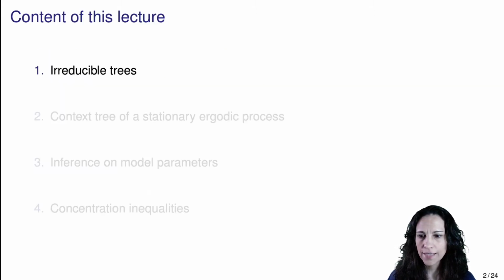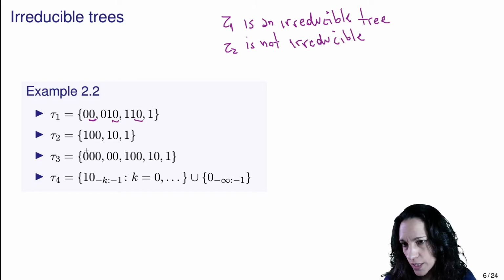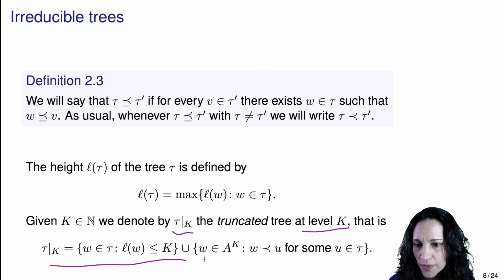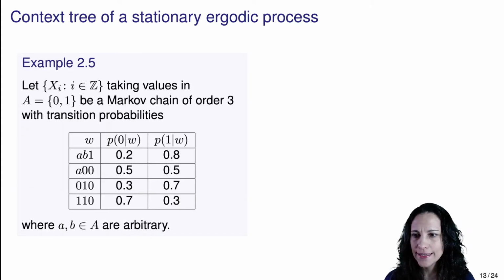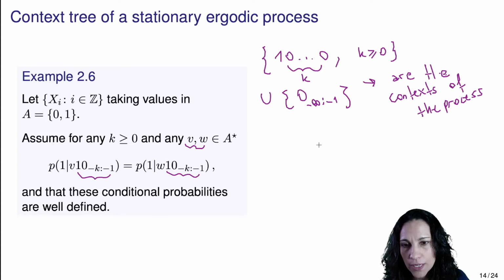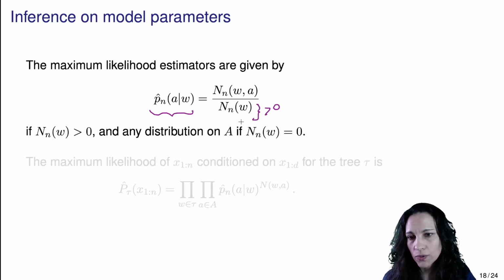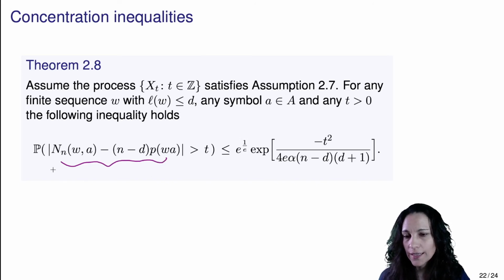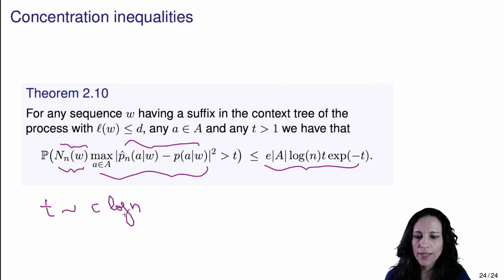33º CBM - Cursos Avançados - Statistical model selection for stochastic systems, with... - Aula 1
Titulo: Statistical model selection for stochastic systems, with applications to Bioinformatics, Linguistics and Neurobiology
Palestrantes: Antonio Galves (USP), Florencia Leonardi (USP) & Guilherme Ost (UFRJ)